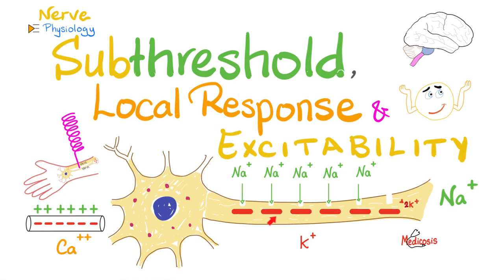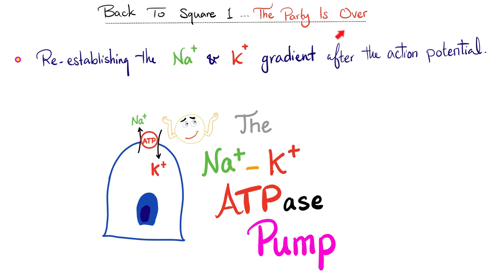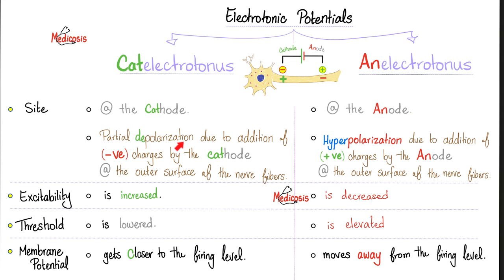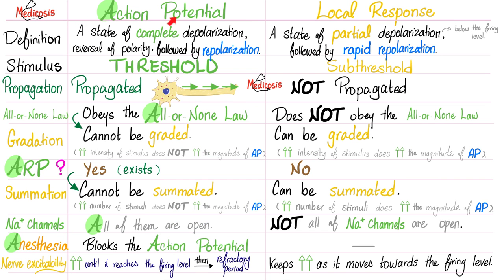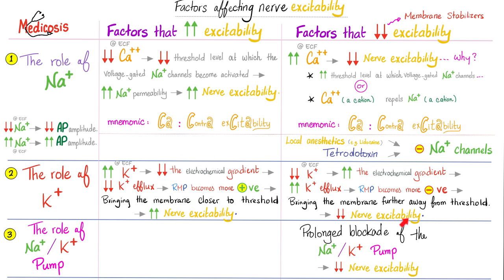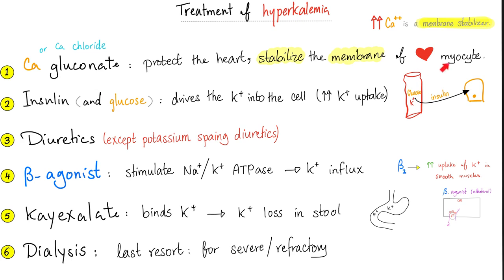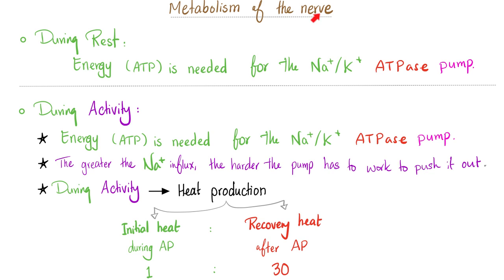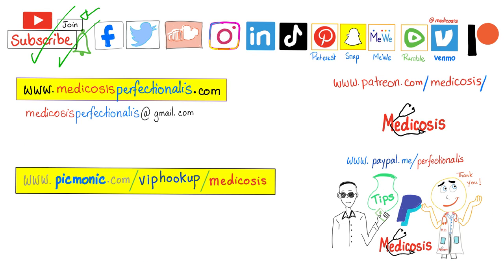Subthreshold Stimulus, Local Response, Catelectrotonus, Anelectrotonus | Nerve Physiology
Subthreshold Stimulus, Local Response, Electrotonic Potentials  (Catelectrotonus, Anelectrotonus) | Nerve Physiology.
Absolute Refractory period vs Relative refractory period | ARP vs RRP | All-or-Non Law.
Nerve Physiology..Medicosis Perfectionalis.

Happy studying!!